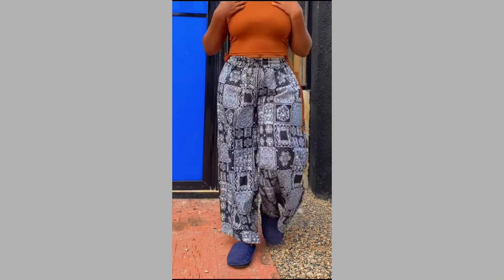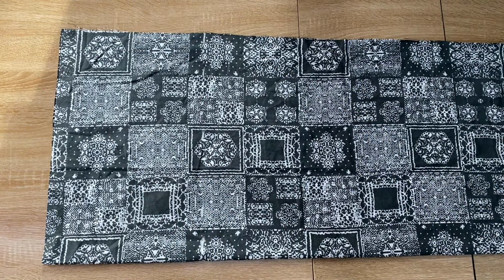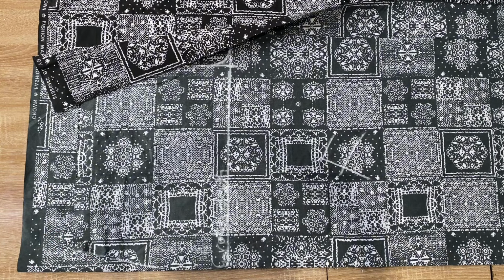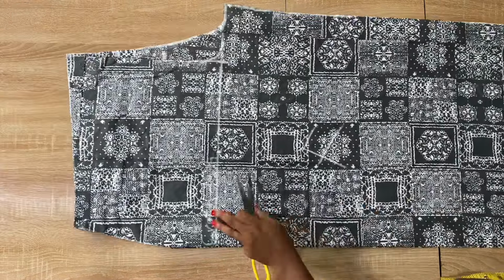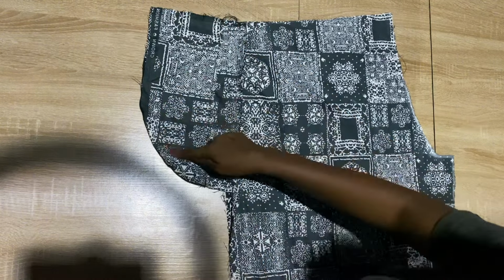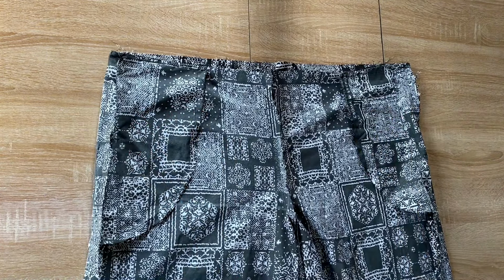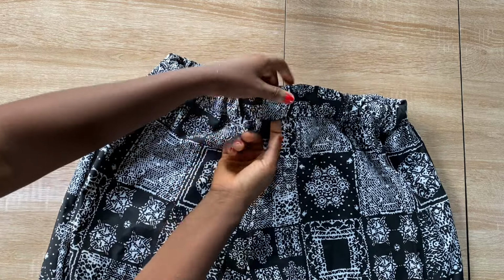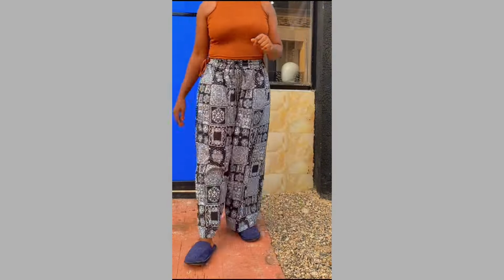How to Cut and sew this Ankara Baggy Trouser with Elastic Waistband, Rope /Wide legged palazzo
Wants a Baggy or Jumbo pants that sits perfectly on you /your clients? Then this Video is for you!